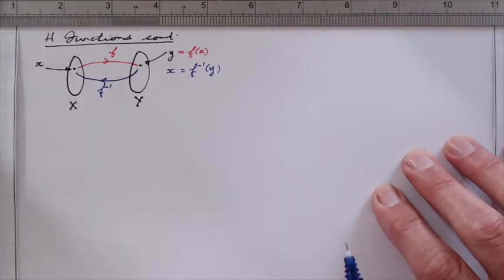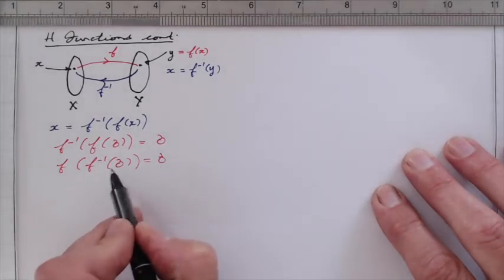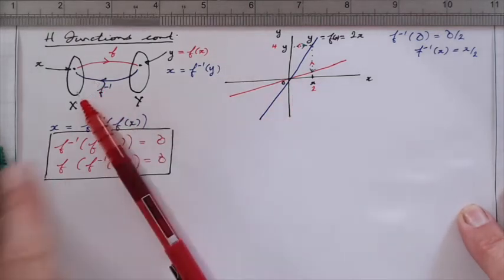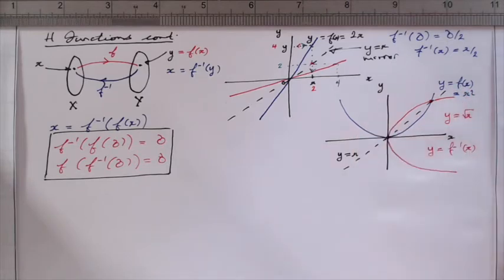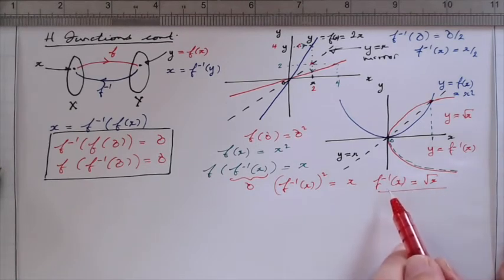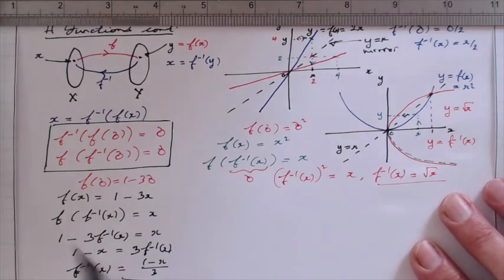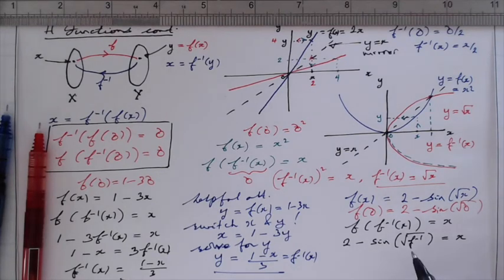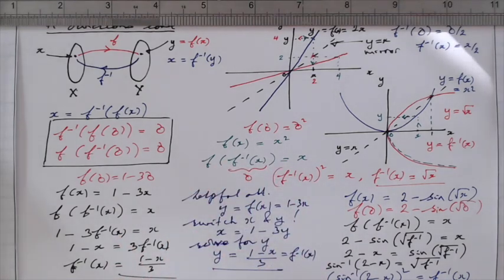H Functions part 4 (inverse functions)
This mini-series of videos covers the topic of functions at Higher level, and is suitable for students studying high school mathematics in the age range 16-17.

Part 1: introduction
Part 2: graphs and domains
Part 3: composite functions
Part 4: inverse functions